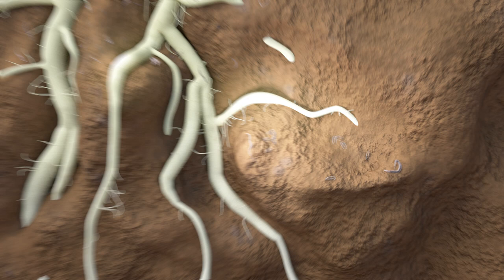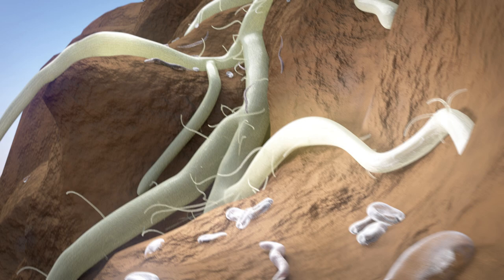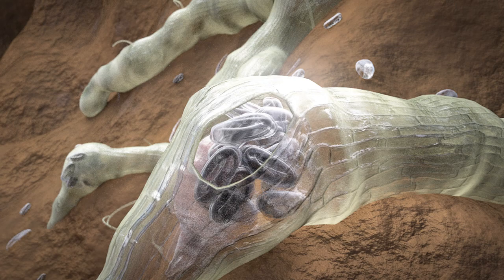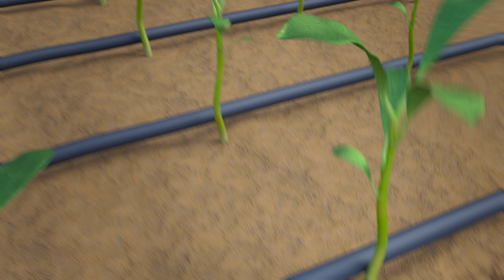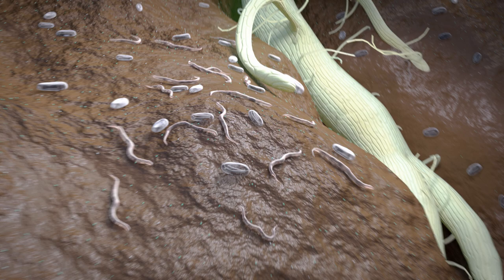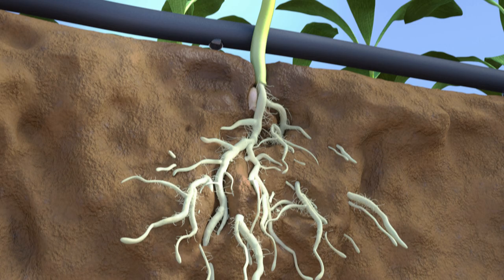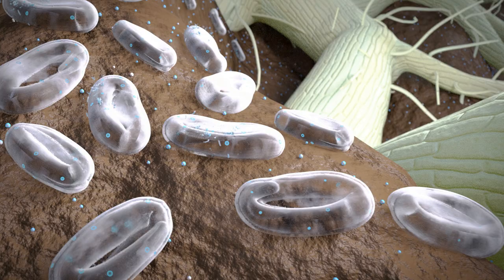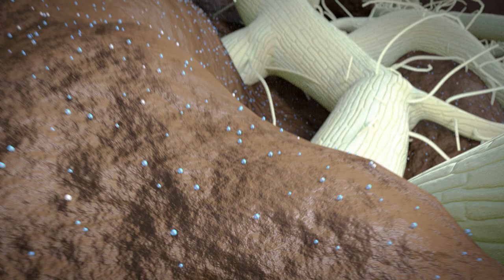Nematode Worms and Crop Protection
Learn what nematode worms are, and how you can prevent them from destroying your harvest.